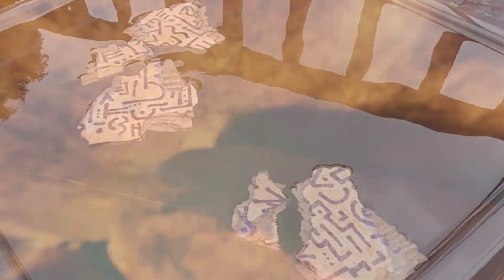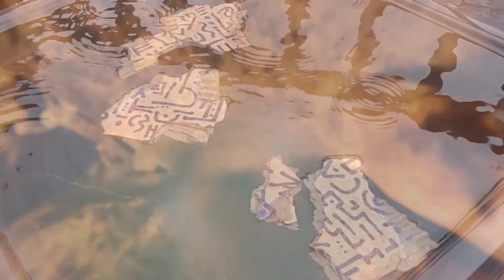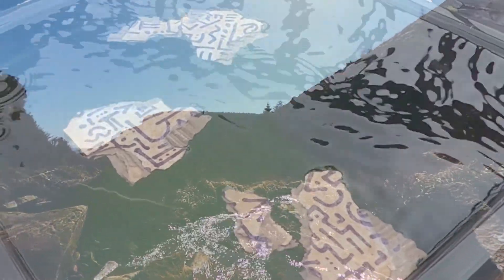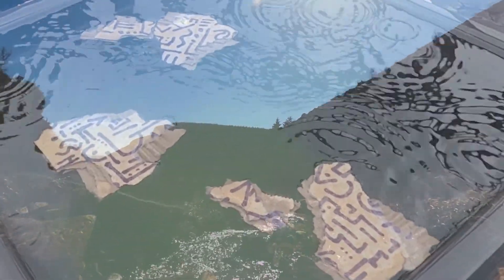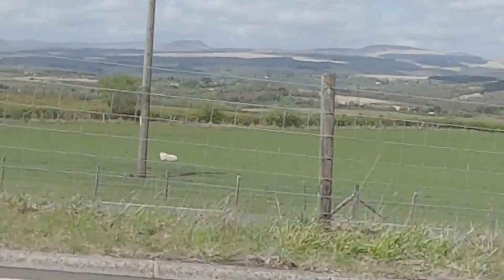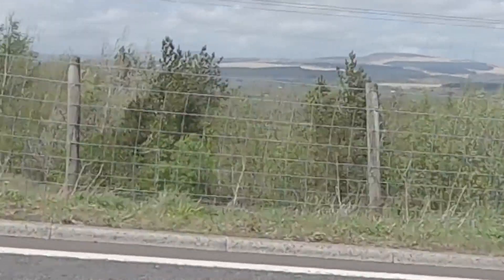Galw i ddiolch / Gratitude Visit: Llythyr 3 / letter 3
“When we give cheerfully and accept gratefully, everyone is blessed.” ― Maya Angelou

In 2020 the world changed. As lockdowns were extended and it became clear that theatres would not be reopening anytime soon, it became clear that our industry was facing a massive crisis, not just economically but in terms of the mental health of a workforce overnight deprived of work and creative outlets.

Thanks to financial support from National Theatre of Wales, Angharad and Associate Artist Becky Davies were able to pen a project specifically for actors during lockdown 2020. This project concentrated on well-being and a moment in time to empower oneself as a performer and a human trying to steer one’s way through the trickiest of times.